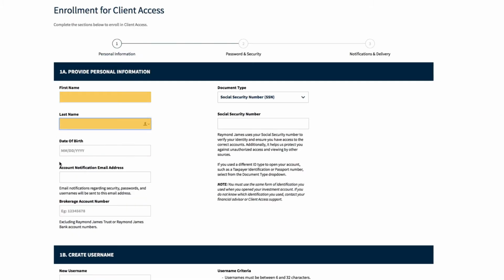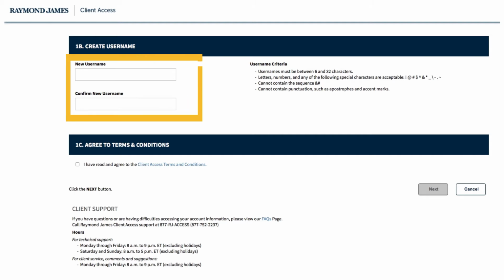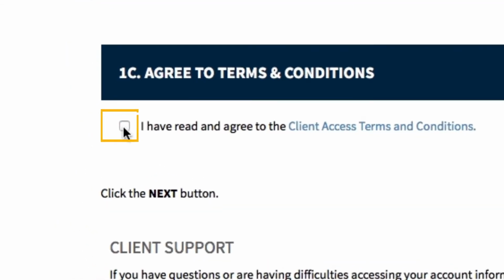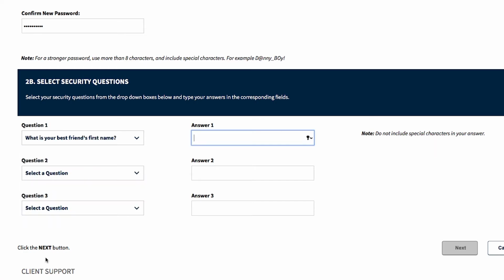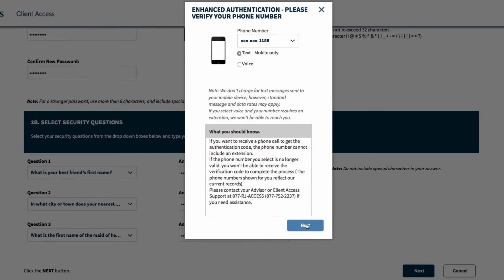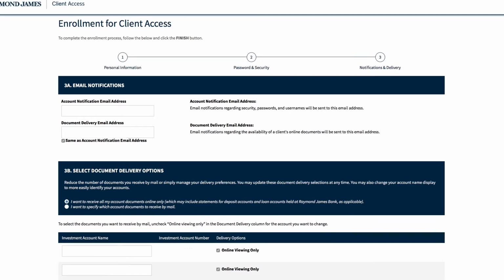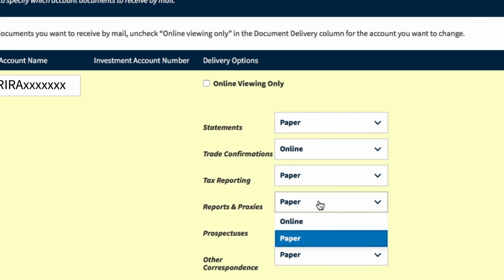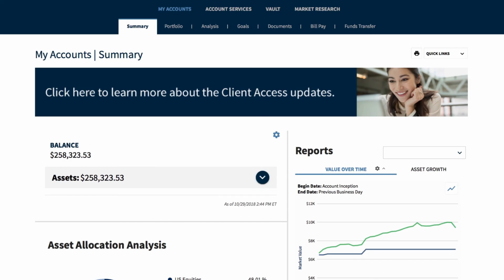How to Start Using Client Access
We have a great tool for you to access your account information. The Client Access portal link is right on our homepage. When you click it, you’ll be able to set up a username and password and then you’re in. Want a little guidance getting started? Watch this 1-minute video and see exactly how to get access to all the details of your account and online tools that can help bring your financial plan into focus.